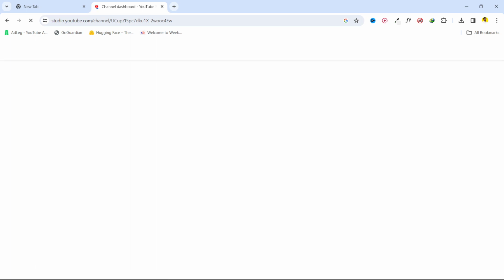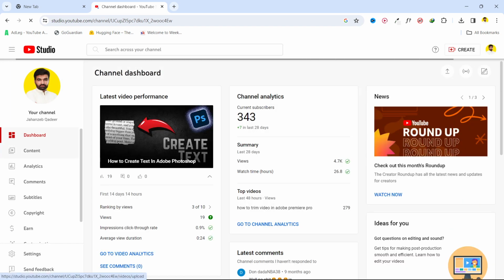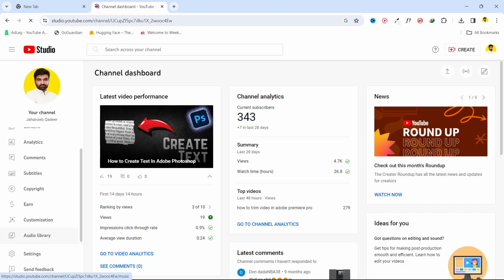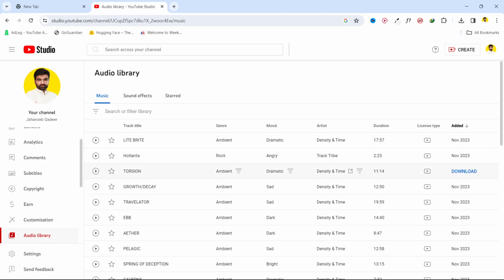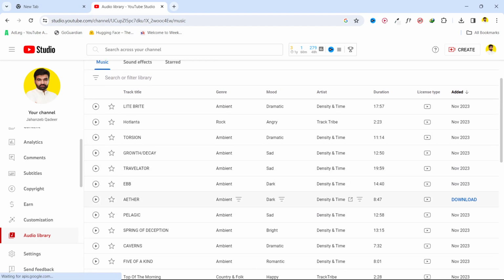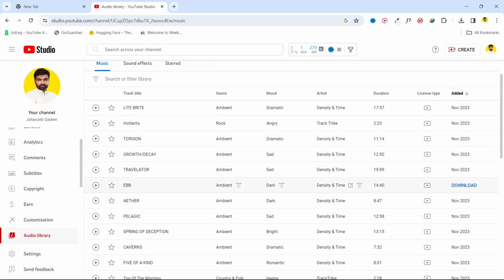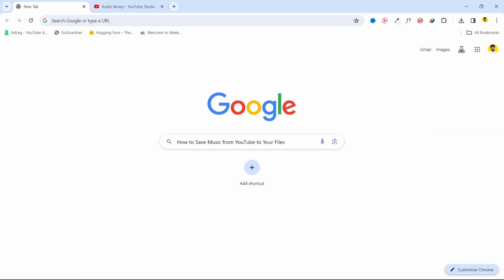How to Save Music from YouTube to Your Files (2023)